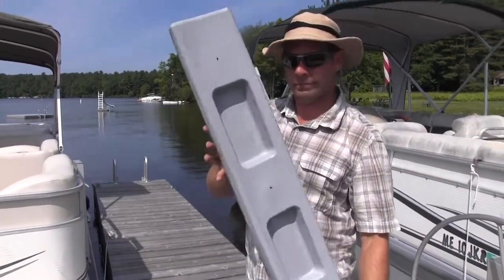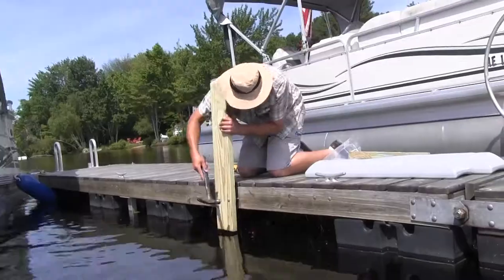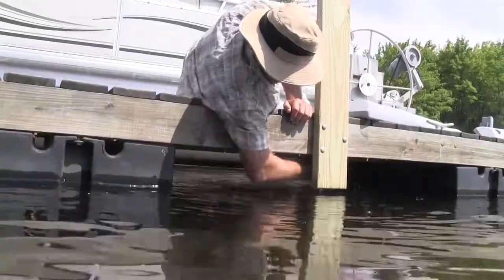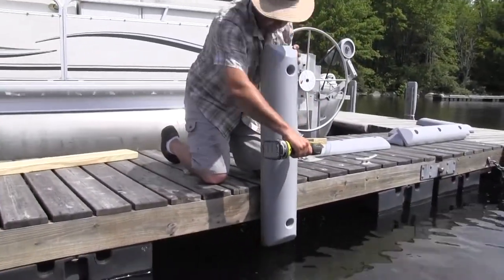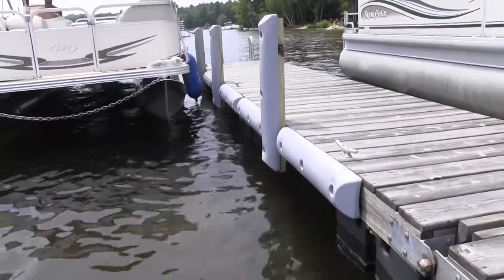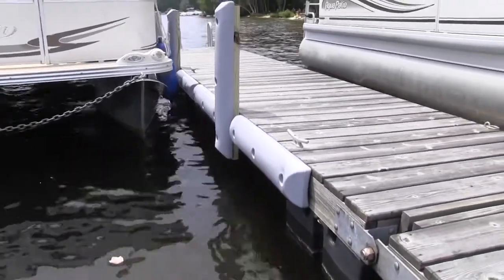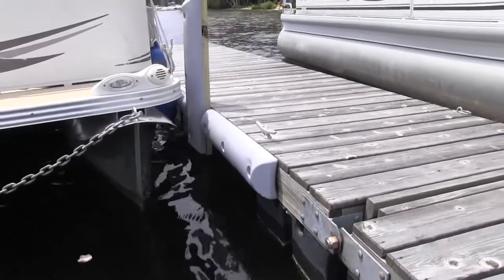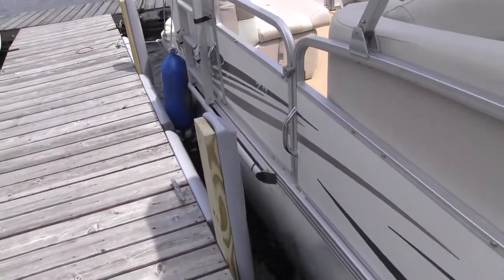Worlds Best Lake Dock Bumper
Dock bumper that mounts to the side of docks and pilings. Half round bumper with tapered ends.